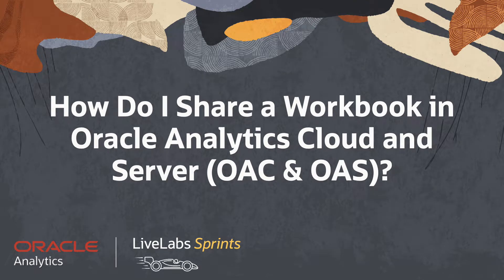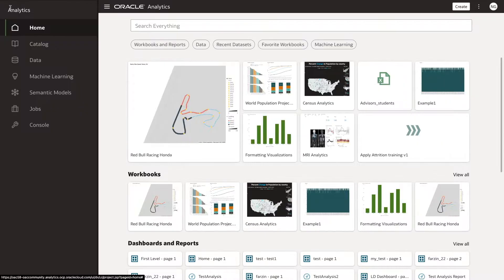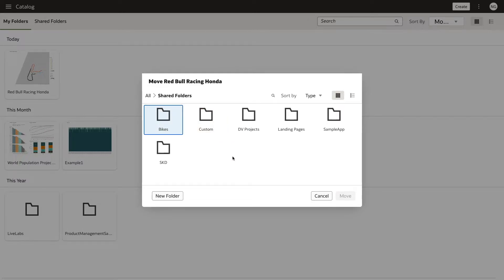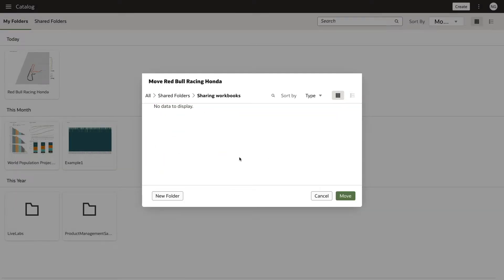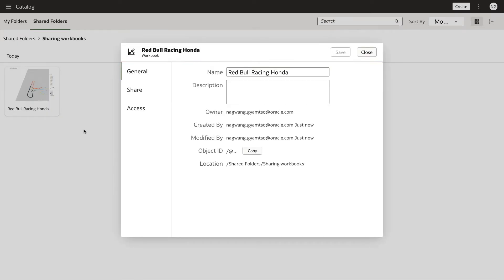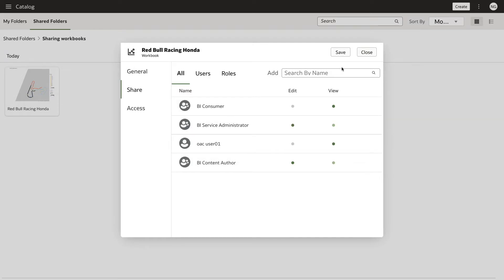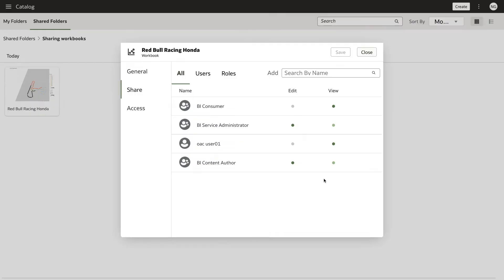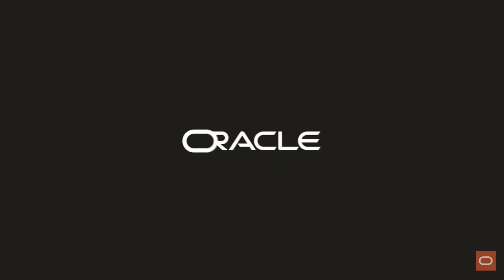Share Workbooks in Oracle Analytics Cloud & Server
Learn how to share a workbook in Oracle Analytics Cloud and Server.